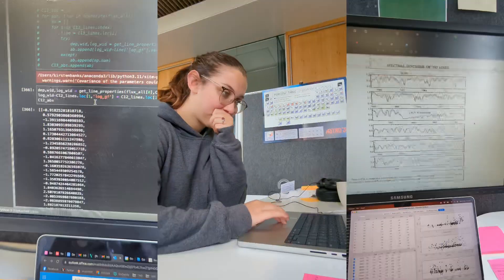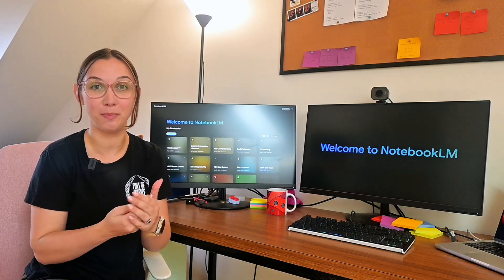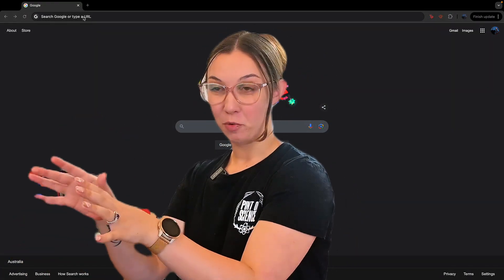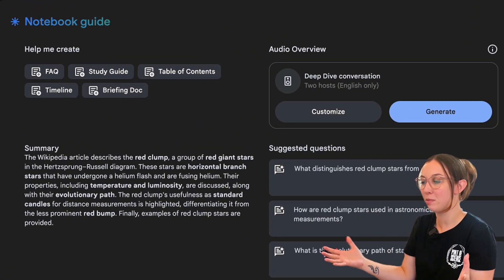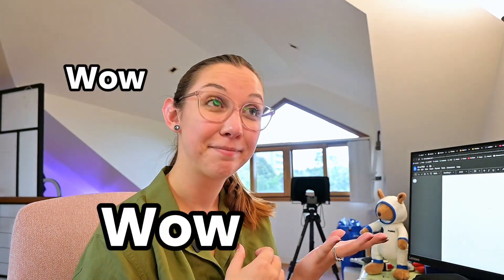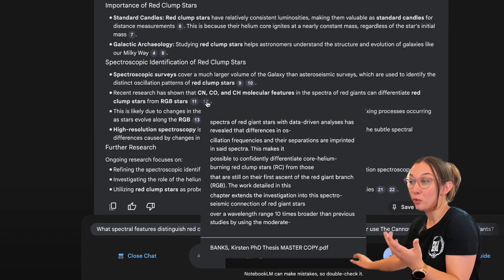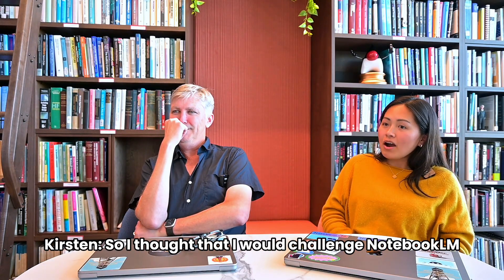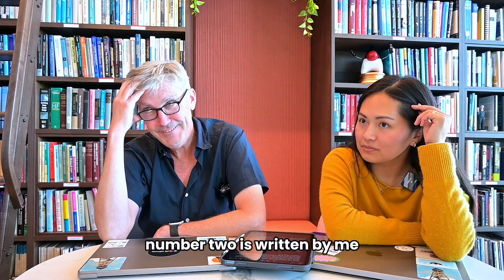NotebookLM Made Your Spotify Wrapped Podcast But Can It Write A PhD Thesis?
Could an AI tool like NotebookLM take on the monumental task of writing a PhD thesis? As someone who recently finished my own PhD (before AI tools like this were fully operational), I was curious to see just how powerful this platform could be.

In this video, I take you on a deep dive into NotebookLM—a groundbreaking tool designed to transform how we approach research and academia. From summarising documents and answering complex questions to sparking new ideas and even generating study aids, NotebookLM has quickly become an essential part of my workflow.

But how far can it really go? I travelled to Google HQ in California to chat with Steven Johnson, co-creator of NotebookLM and editorial director of Google Labs, and Raiza Martin, product manager at Google Labs, to uncover the vision behind this tool and what’s next for the platform. Plus, we put the AI to the test: Can the creators tell which writing is mine and which is NotebookLM’s?

I’ll also share a quick demo to show you how NotebookLM works, how I use it, and whether it could truly revolutionise the way we approach academic research.

CHAPTERS:
0:00 - Can AI Write a PhD Thesis?
0:51 - What Is NotebookLM?
1:42 - Interview with the Creators
5:32 - How to Use NotebookLM (Part 1)
6:16 - NotebookLM Made Spotify Wrapped?
6:57 - How to Use NotebookLM (Part 2)
8:05 - Who wrote it?
9:30 - My Final Thoughts

What do you think—could AI ever replace human researchers? 🚀